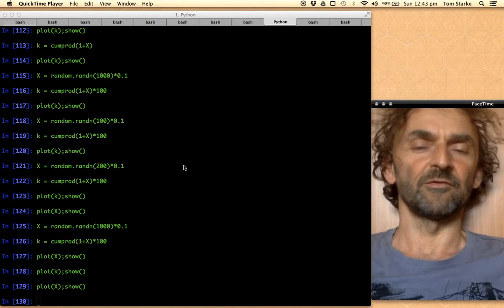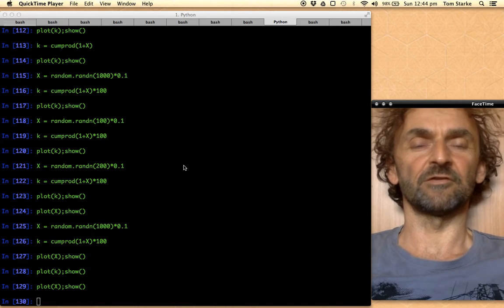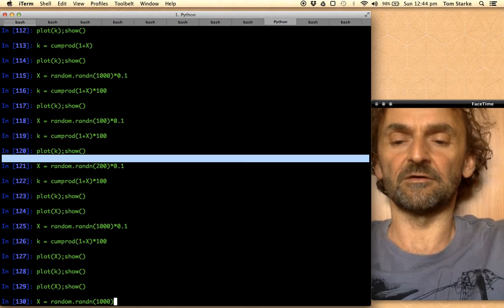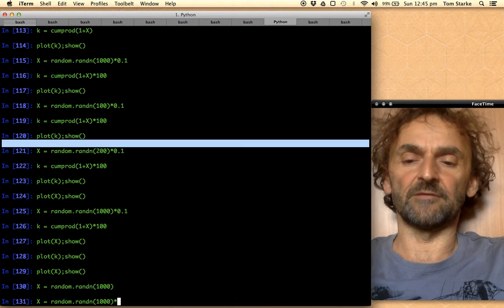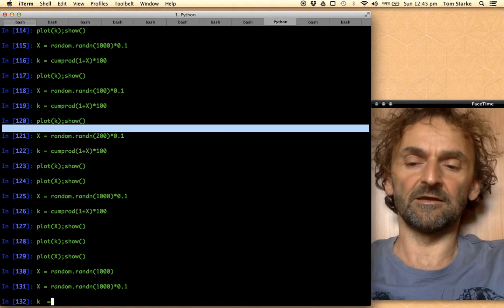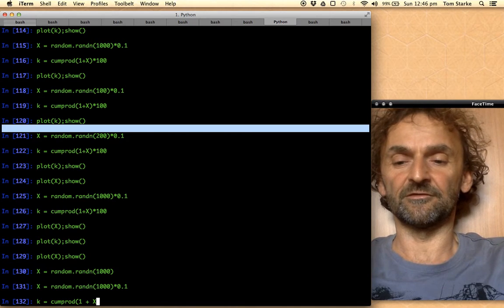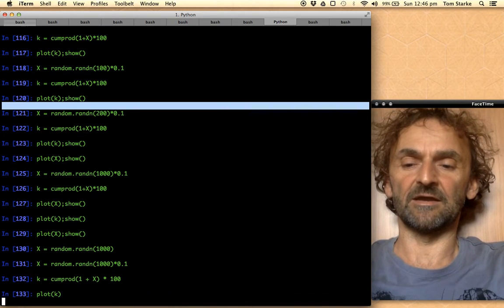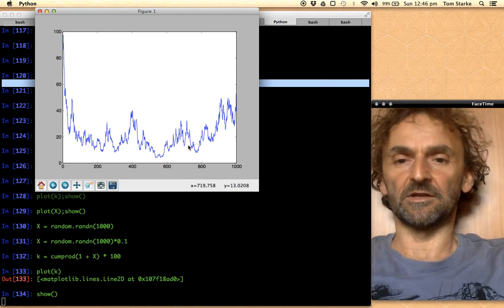Simple Modelling of Geometric Brownian Motion in Python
‎ In this video Tom Starke from AAAQuants explains how to build a simple GBM model in Python.